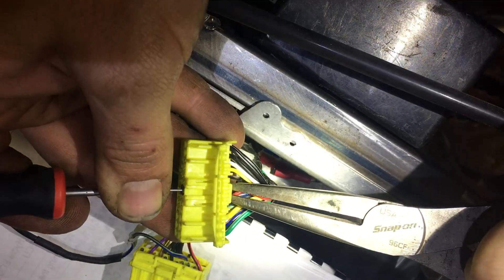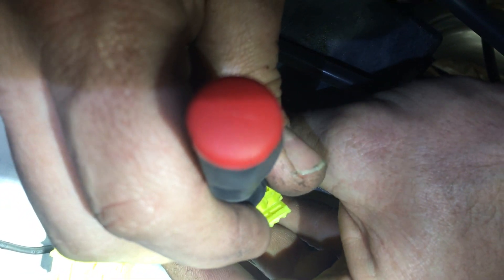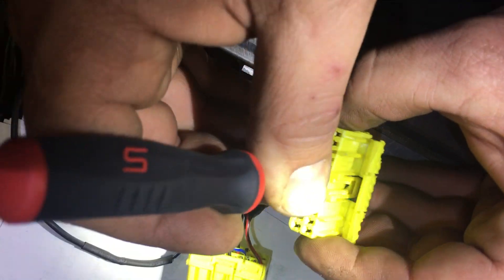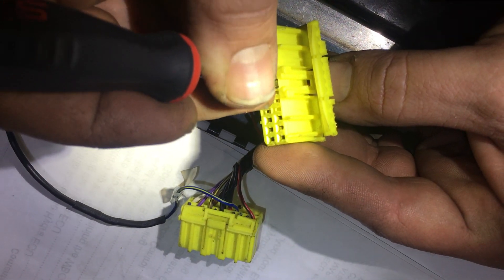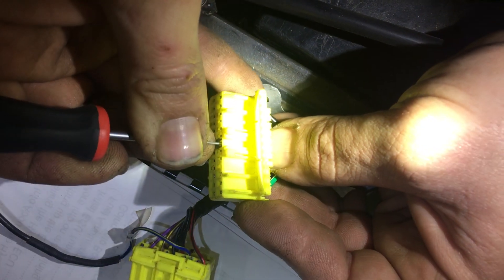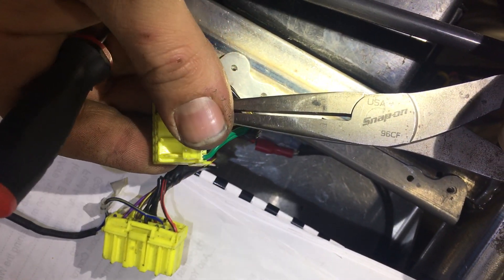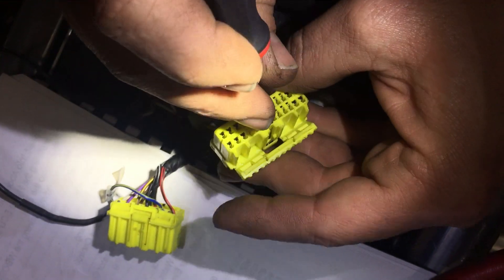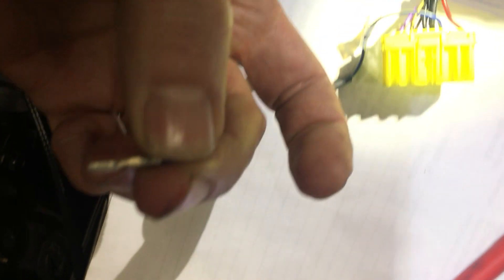Depinning a 1995 Miata ECU connector